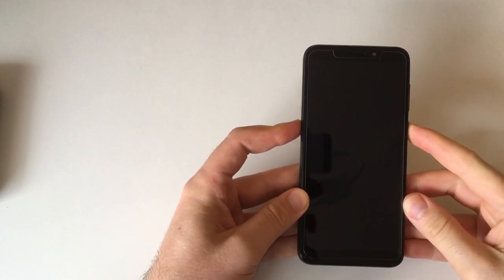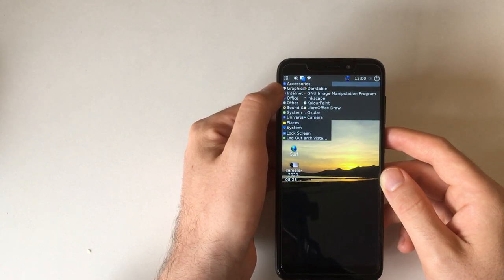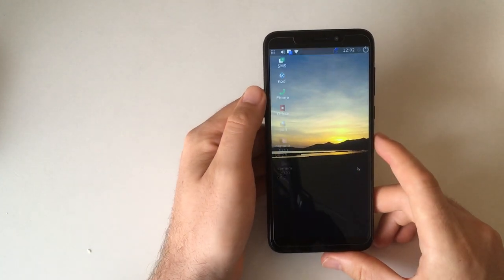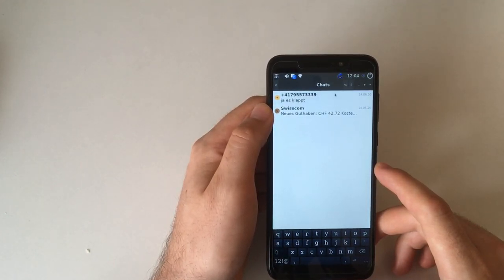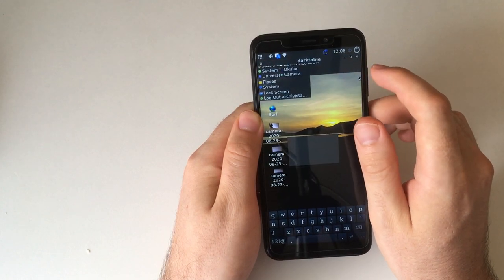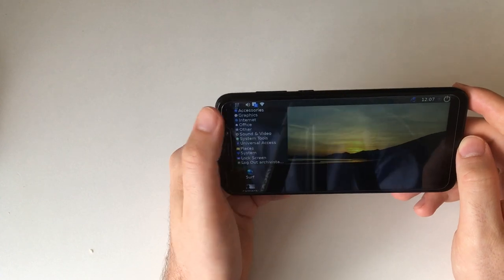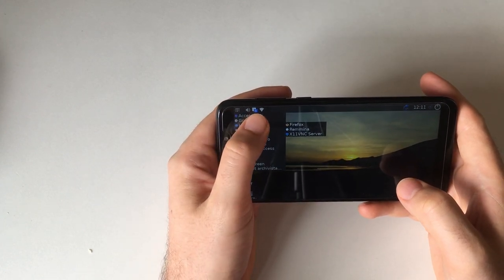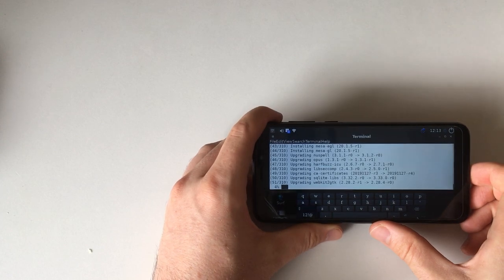AVMultiPhone: (MATE) Desktop Linux on the PinePhone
AVMultiPhone is a different beast from all the Plasma Mobile, Phosh or even Hildon (Maemo Leste) based distributions for the PinePhone: It features the MATE Desktop Environment, which never was designed with Phones in mind.

Being build on postmarketOS, this quirky OS which works way better than I would have expected, unfortunately hasn't seen a release since July 1st, and upgrading  currently breaks it. That aside, if you just want a distribution to use Kodi or LibreOffice with, it is definitely worth a try.

OSDN Downloads (this is postav_200701final.img.gz)